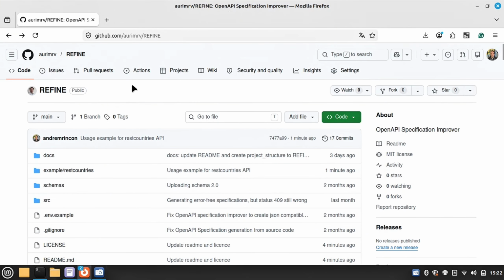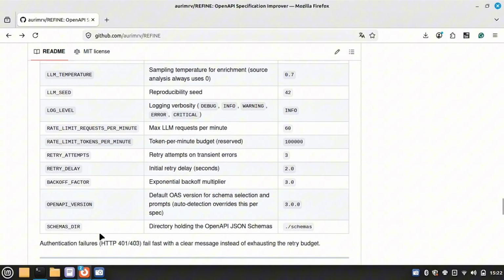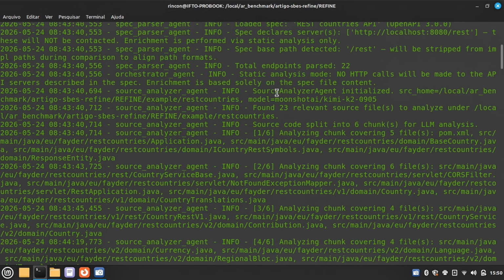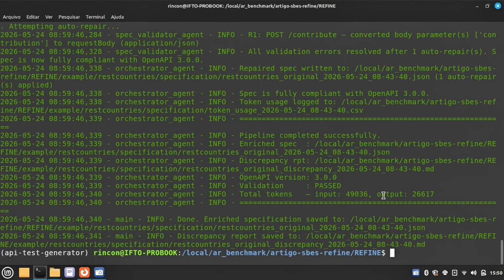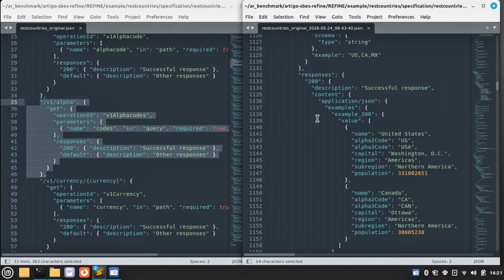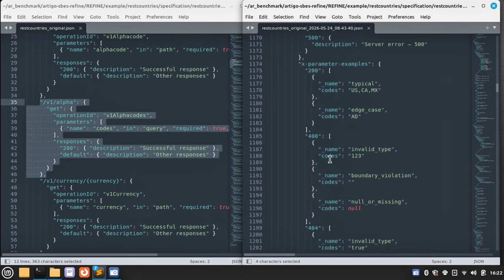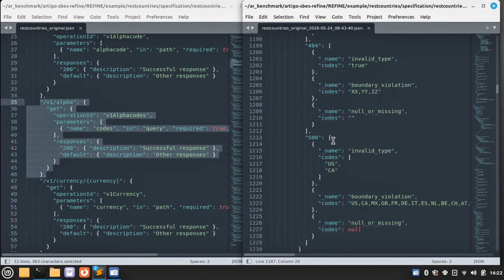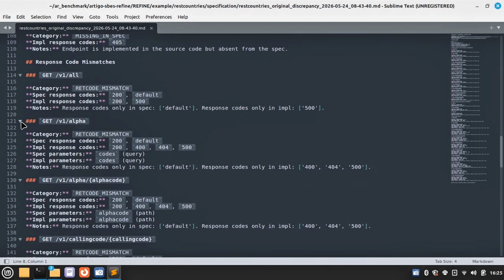REFINE: REst From code and INferred Enhancement - Tool Demonstration Video (SBES'26)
This video presents REFINE (REst From code and INferred Enhancement), an open-source LLM-based multi-agent tool that automatically aligns an OpenAPI specification with the API source code and enriches it with realistic, domain-grounded examples.

The demonstration covers the tool's installation and configuration, its two modes of operation (specification-only and specification-plus-source-code), and a full end-to-end run on the restcountries API. The video shows the enriched specification produced by REFINE, including concrete status codes that replace catch-all placeholders, realistic parameter examples inferred from the API domain, the x-parameter-examples extension, and the Markdown discrepancy report, which lists every difference between the original specification and the source code implementation.

REFINE is the companion tool to ARTIST (Automated REST Testing Intelligent Specification-based Tool). Both tools are part of an ongoing research program on LLM-based REST API test generation.

This video accompanies the tool paper submitted to the Tools Track of the XL Brazilian Symposium on Software Engineering (SBES'26).